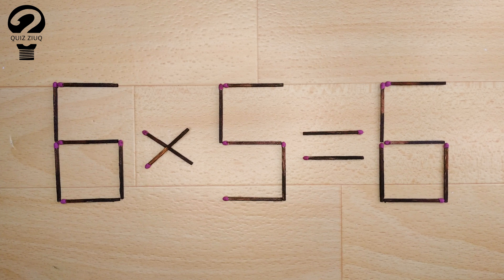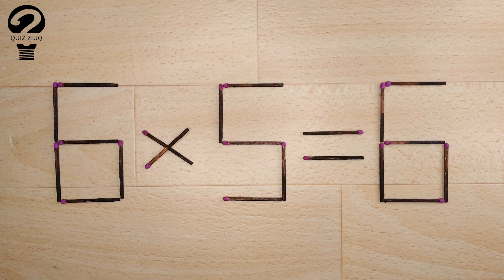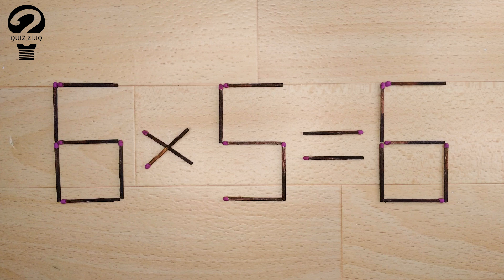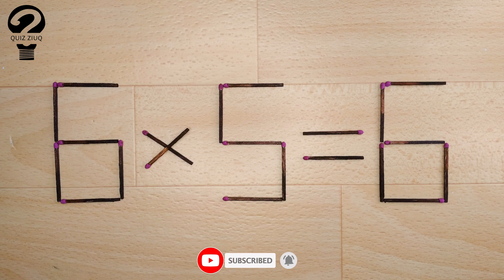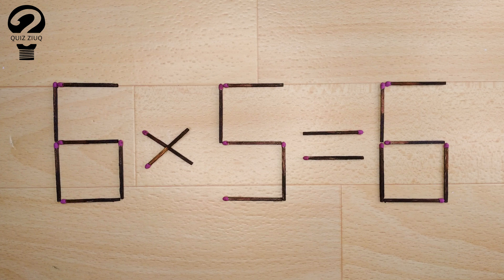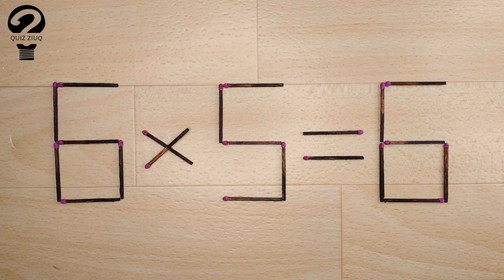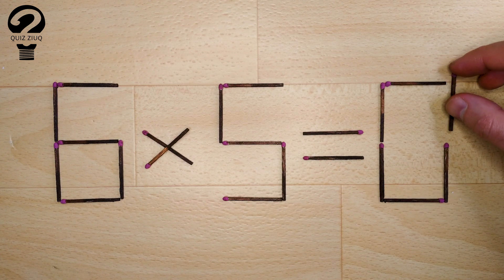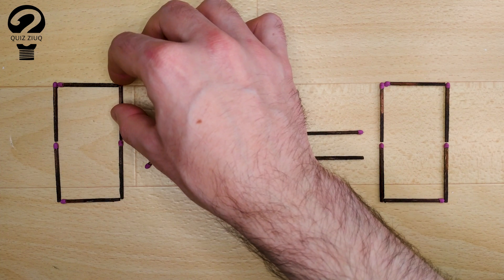Mathematical puzzle. Move 2 matches so that our equation is correct | 94